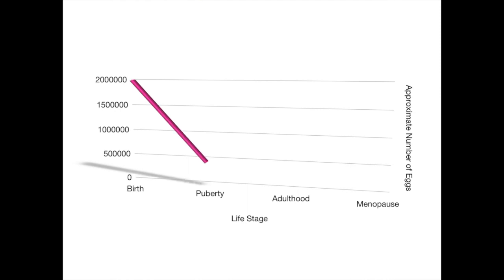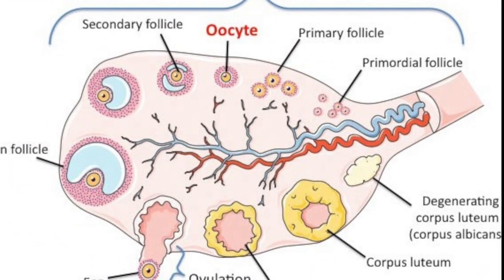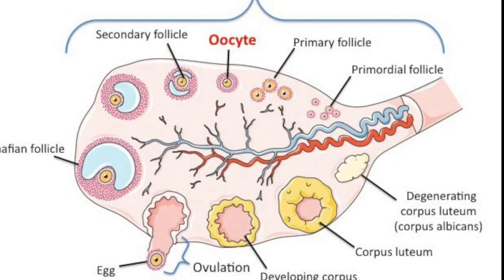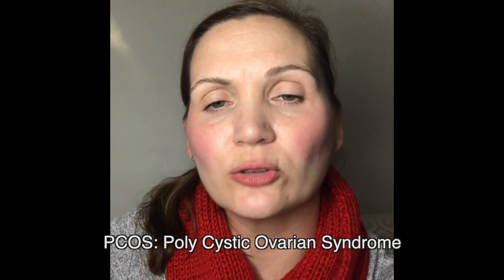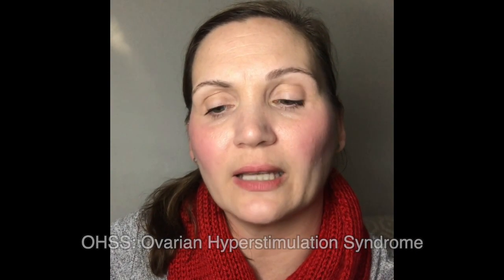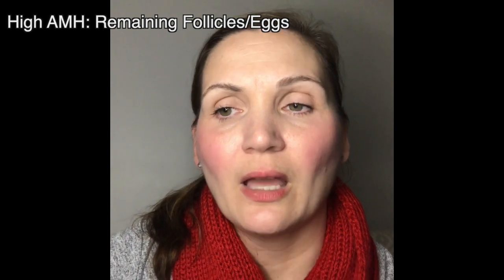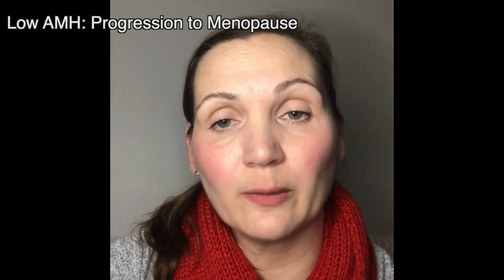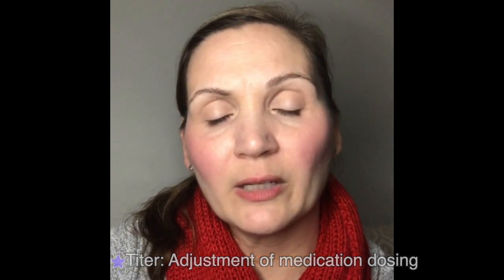AMH - Your IVF Nurse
AMH. This video explains what this is, why it's important and when your doctor may order it for fertility investigations. Your IVF Nurse.